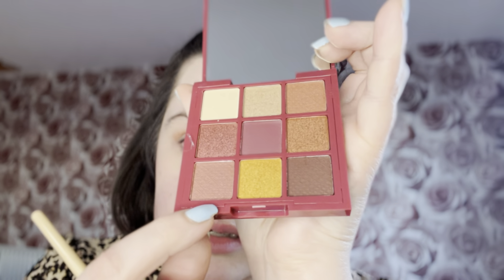FULL FACE OF PRIMARK BEAUTY!!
Hi everyone! Today I am doing a full face of Primark beauty! So I forgot to mention in the video but the total cost of all the items used is £27!